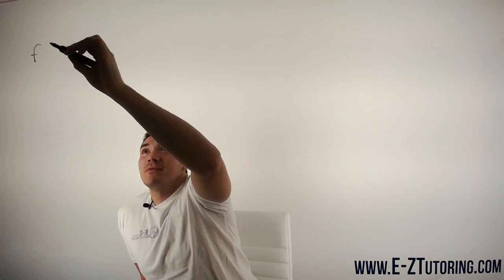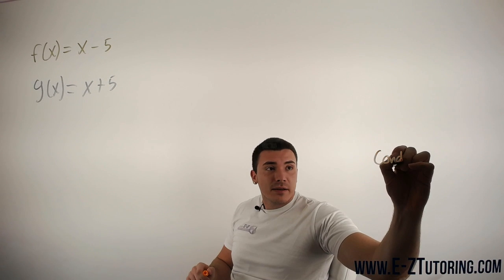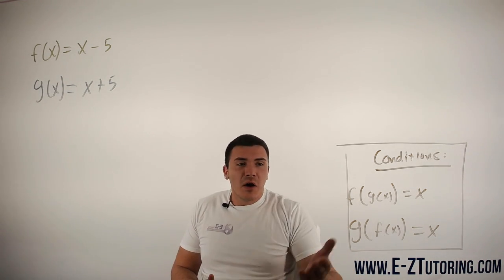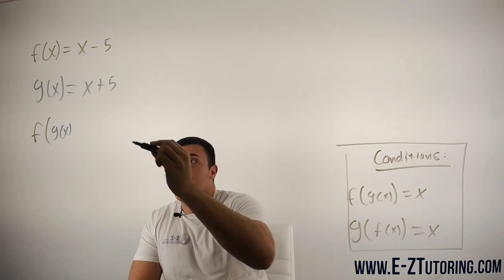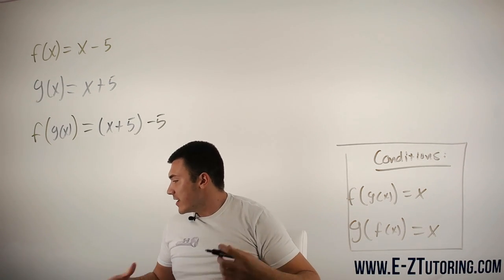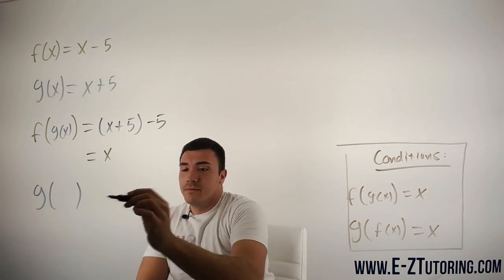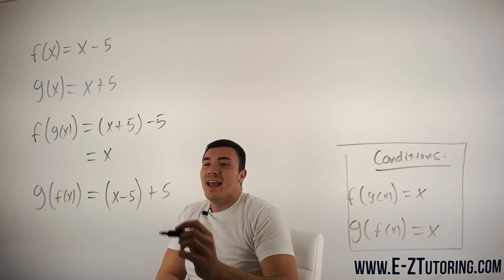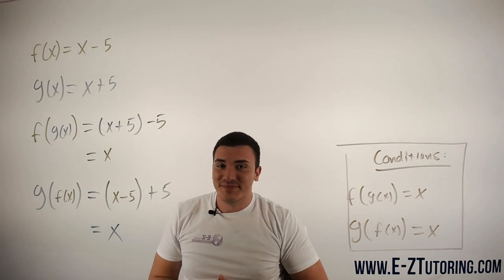Determine Whether Functions are Inverses of Each Other - Algebra 2 - E-Z Tutoring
In this video we dive into how you can tell whether functions are inverses of each other.